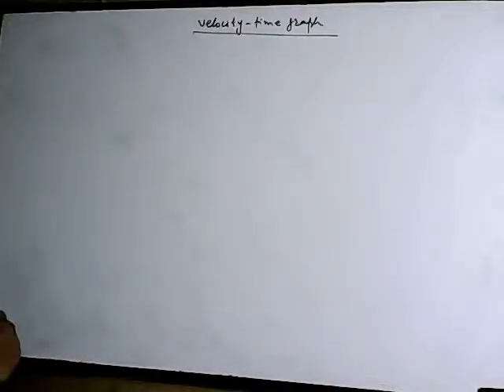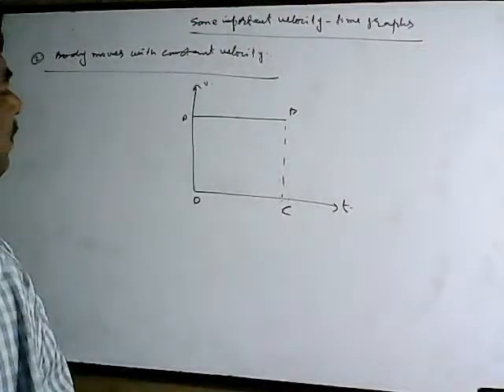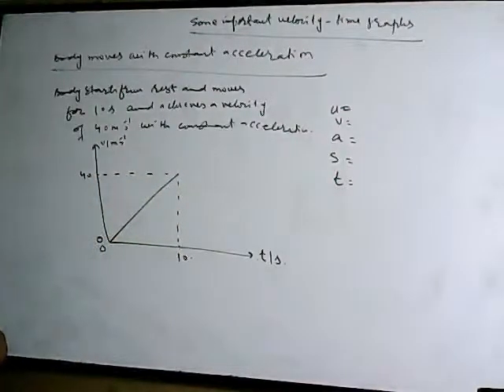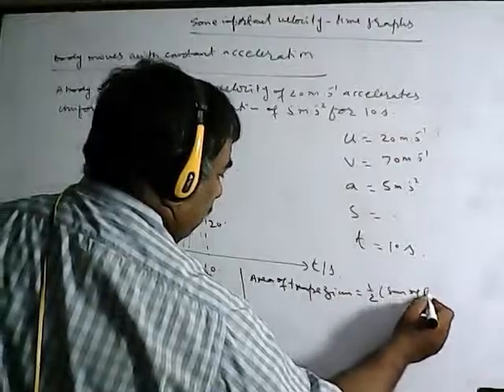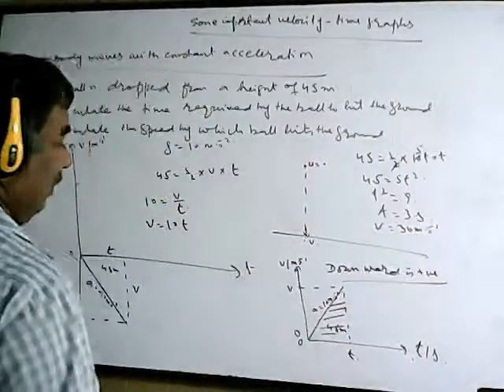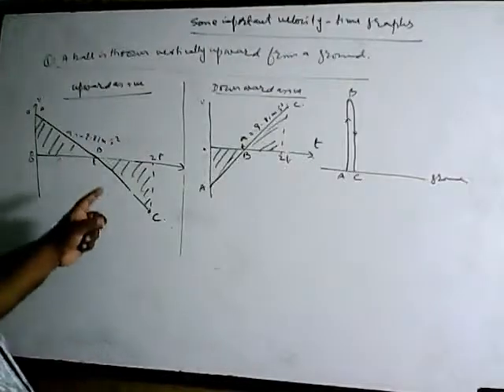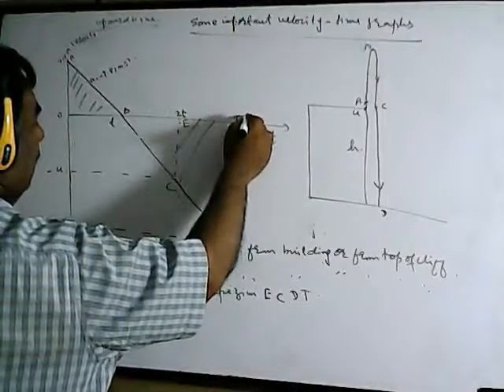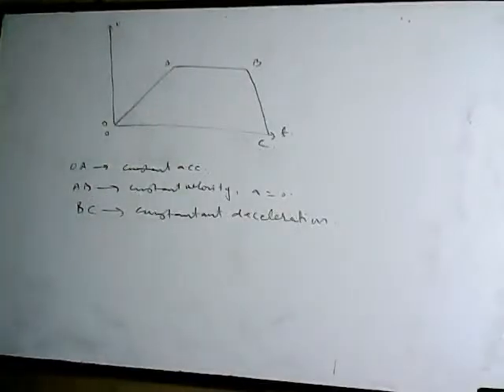Velocity - Time graphs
Velocity is taken along Y-axis and time along X-axis. gradient of graph is acceleration and area under graph is displacement